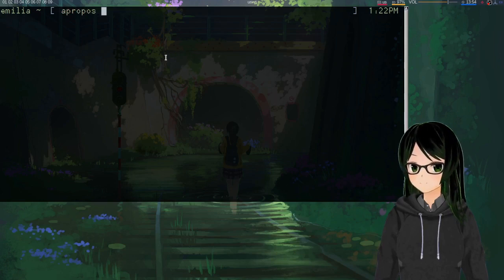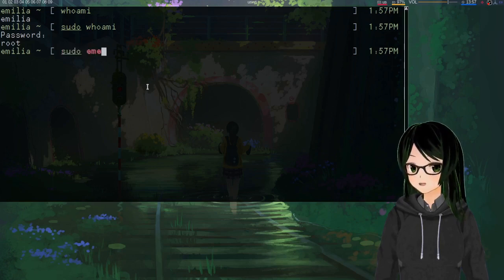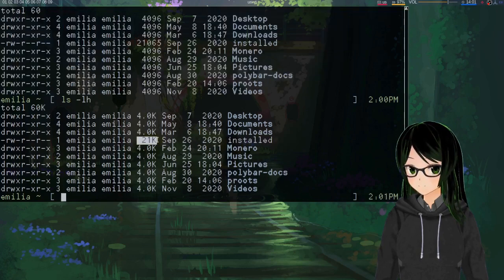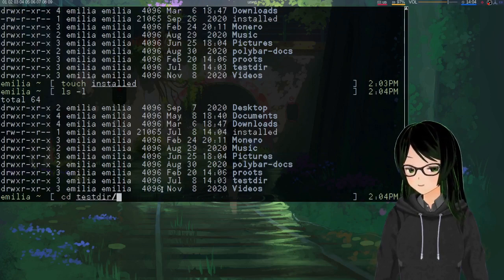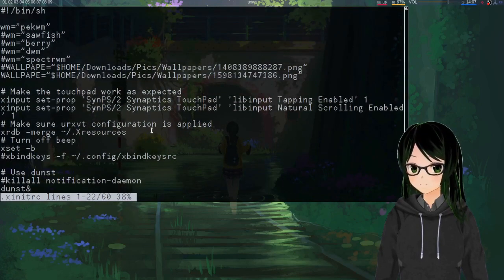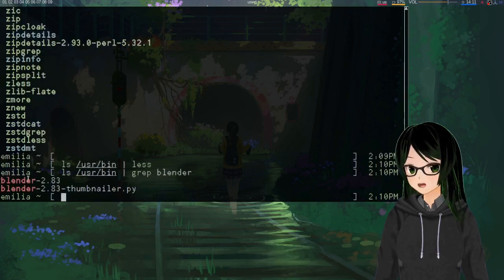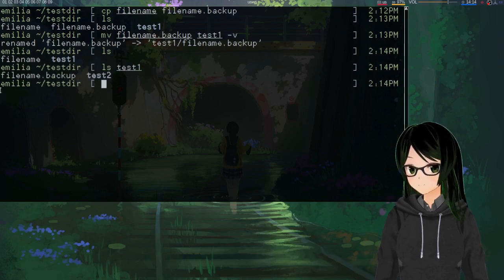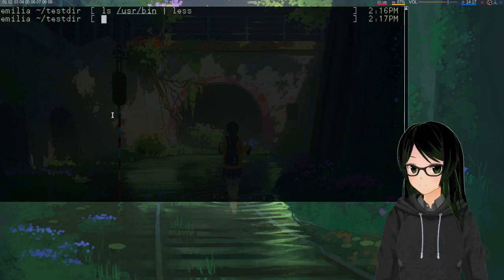Linux Commands 101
Local vtuber tries to make the shell less scary

Timestamps:
00:00 Intro
00:12 apropos
01:28 man
02:14 sudo
03:49 ls
04:48 cd (and some more ls)
06:12 pwd
06:40 mkdir
07:49 touch
08:45 Terminal editors (vim and nano)
09:38 nano (slightly more in-depth)
10:31 cat
11:03 less
11:43 grep
12:58 Piping
14:34 Redirection
15:53 cp
16:25 mv
17:12 rm
18:54 rmdir
19:20 Outtro